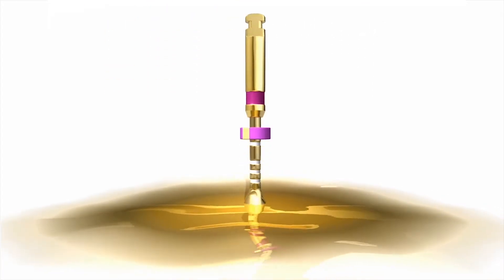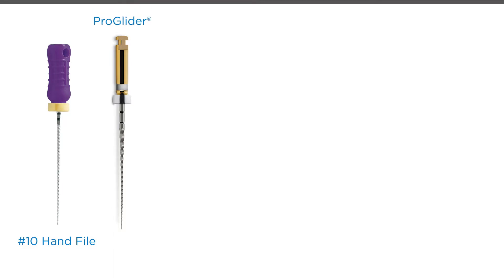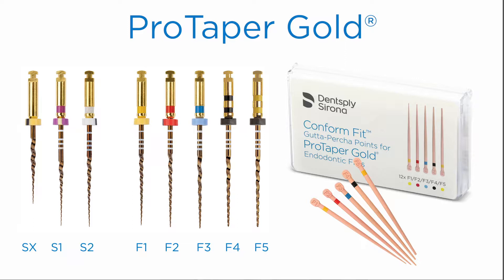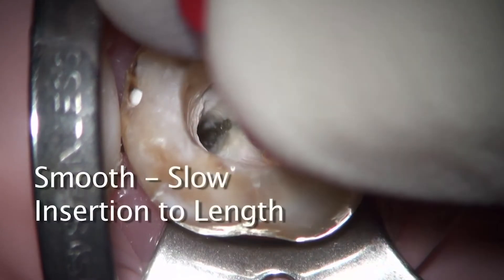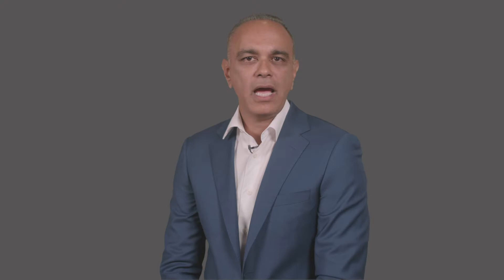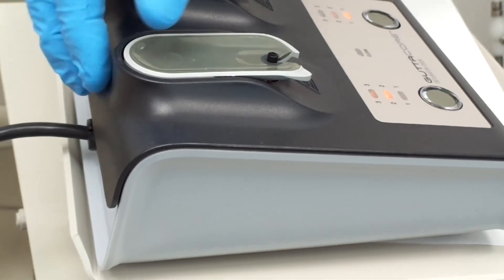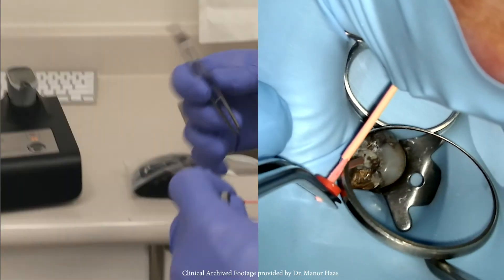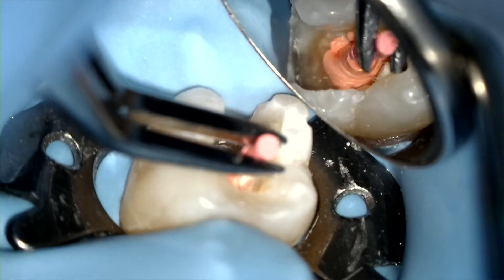Two Obturation cases with Dr Kinra | Dentsply Sirona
Two Obturation cases with Dr Kinra.